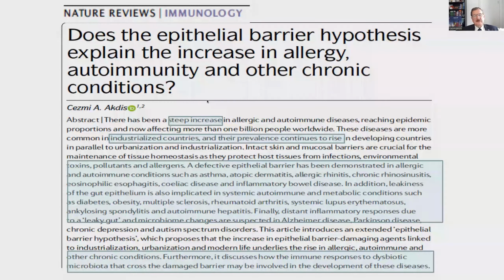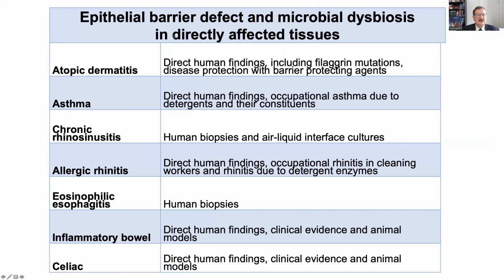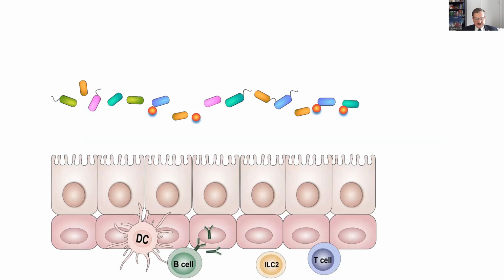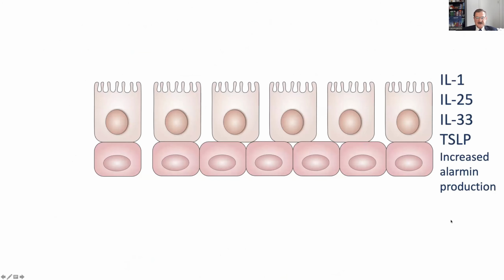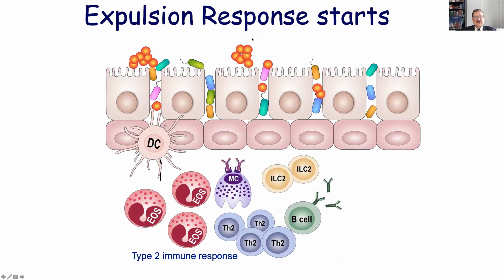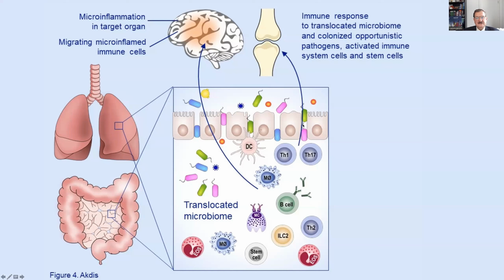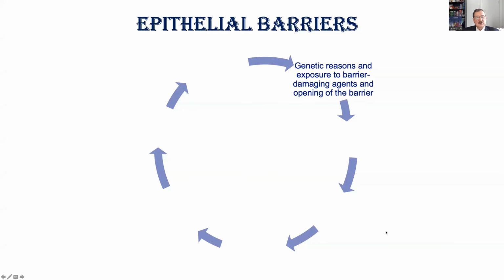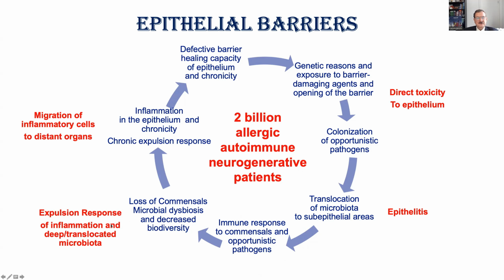Overall mechanisms and conclusion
The Epithelial Barrier Theory links over 40 diseases — from asthma and eczema to Alzheimer's, rheumatoid arthritis, and diabetes — through one shared mechanism: barrier damage, microbial dysbiosis, and chronic immune activation.

When barriers break, microbes translocate into deeper tissues, triggering epithelitis and a full immune expulsion response. Inflammatory cells then migrate through circulation to distant organs — gut inflammation driving brain disease, arthritis, or liver damage. Epigenetic changes prevent the barrier from ever fully healing, locking chronic disease permanently in place.

Genetic factors play only a minor role. Daily exposure to barrier-damaging substances is the overwhelming driver — and 2 billion chronic disease patients is the result.